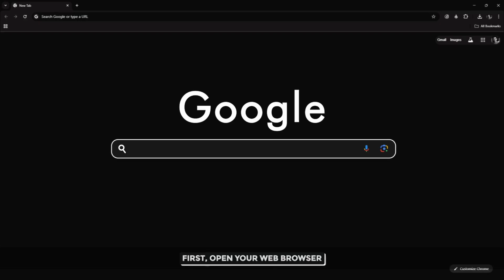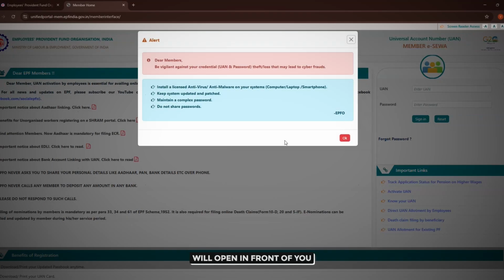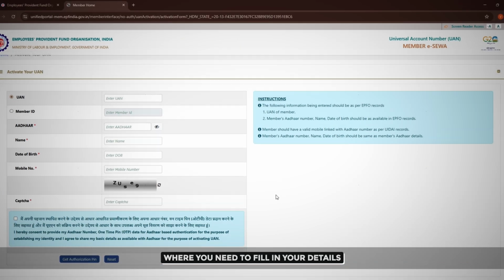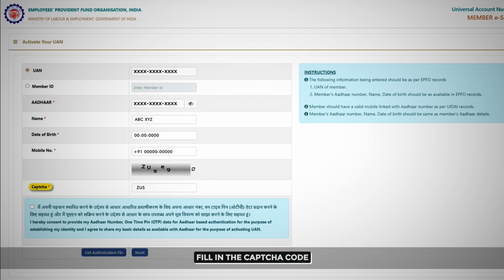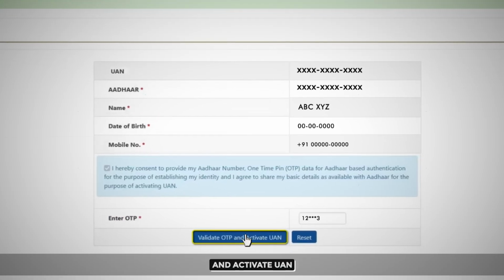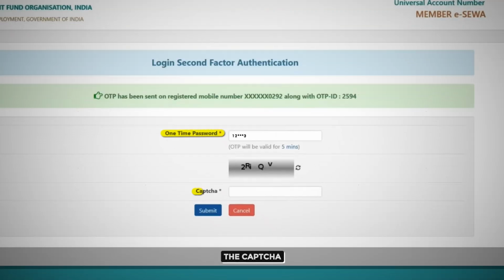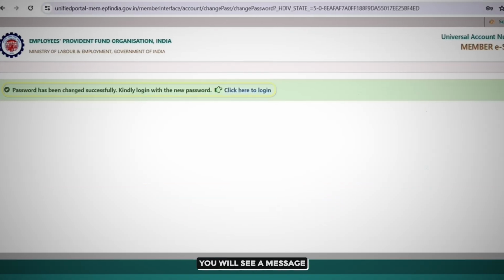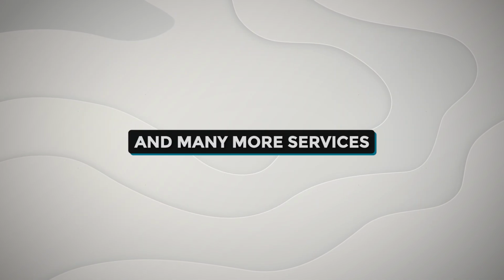UAN Activation | How to Activate UAN Number and Reset Password | 2025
🔑 How to Activate UAN & Create Login Password | Step by Step Guide

Are you struggling to activate your UAN (Universal Account Number) and create your EPFO login password? 🤔 Don’t worry! In this video, I will guide you through the complete process of UAN activation and password creation in simple steps.

👉 After watching this video, you will learn:
✅ What is UAN (Universal Account Number)?
✅ How to activate UAN online on the EPFO portal
✅ How to create and reset your login password
✅ Common errors during UAN activation & how to solve them

This guide will help all employees covered under EPF (Employees’ Provident Fund) to easily access their PF account online.

uan activate hone ke bad password kaise change kare,

Simplicity, Authority, and Accurate.
Bringing an expertise clear insights into the laws and regulations.
Beyond borders and books — unpacking the intersections of law, compliance, Economics and global power dynamics.

🔍 Labour Laws | 📜 Industrial Regulations | ⚖️ Legal Updates | 🧾 Statutory Compliance | 🏢 Corporate Governance | 🛰️ Global Affairs | 🛡️ Diplomacy & Defense | 📉 Economic Warfare | 🗺️ Strategic Analysis | 🔍 International Law I Economics
Join us as we explore the nexus of labour law, Industrial Regulation, Ease of Business, politics, geography, economics, and power.